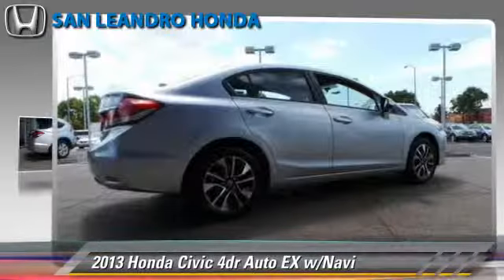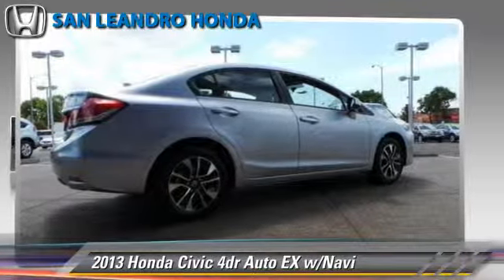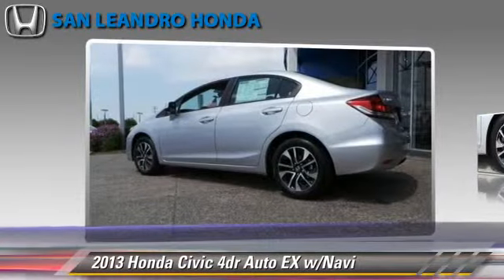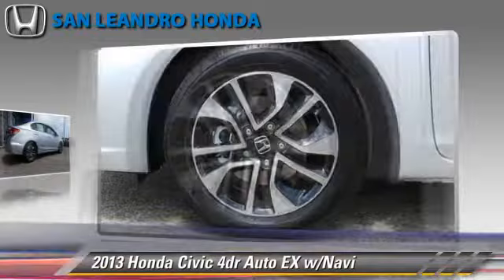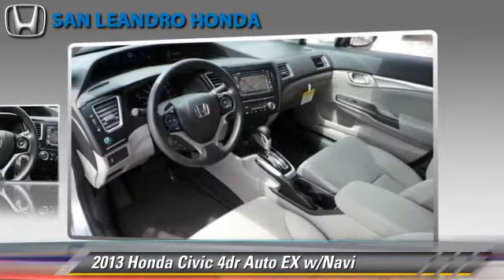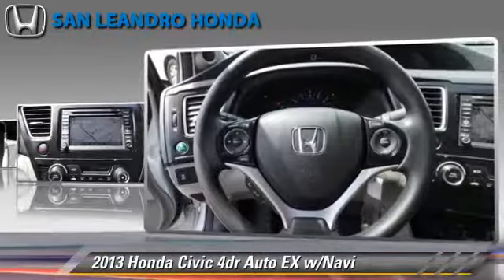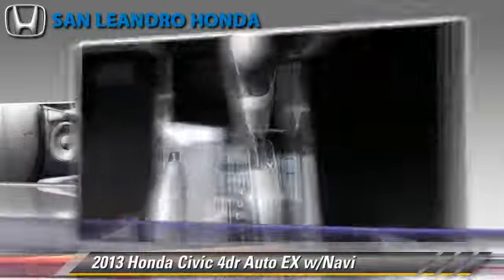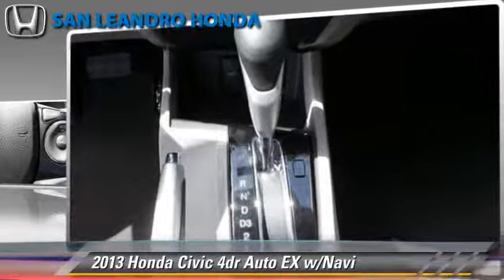Local Used Honda Cars for in Hayward and Union City Ca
[DFIN:3:2699500:I:3027:52256082:0aa83f7747d391bd6246a6b29edeeb22]